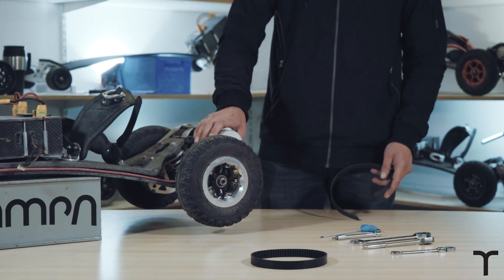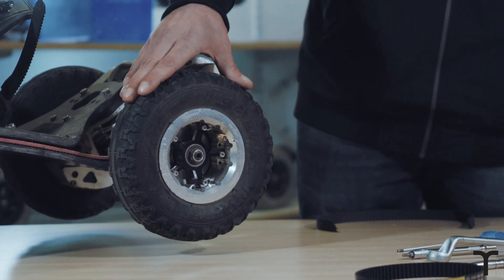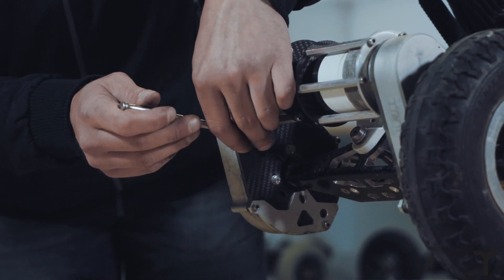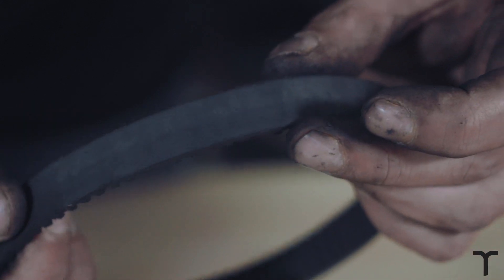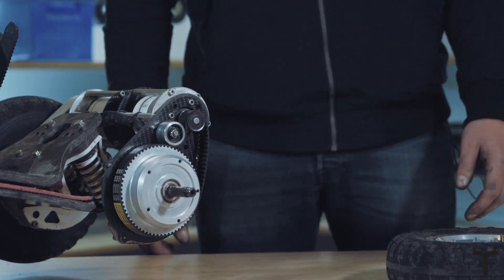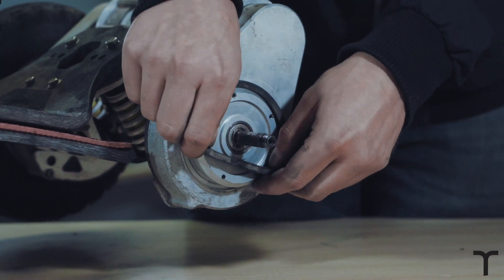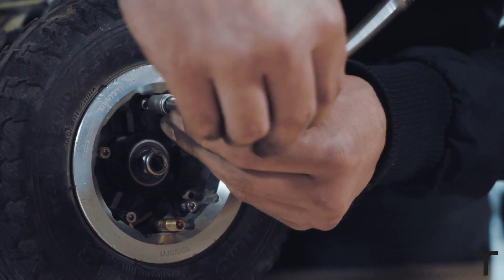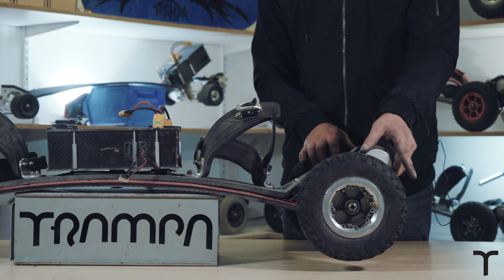PRO DRIVE - How to service and change a belt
Follow the headless Dave as he shows you how to change a belt on the PRO DRIVE motor mount.  Not only that, there is a bit of servicing and cleaning along the way.